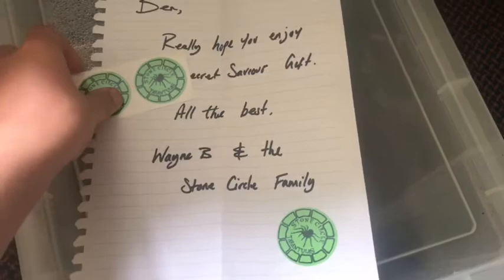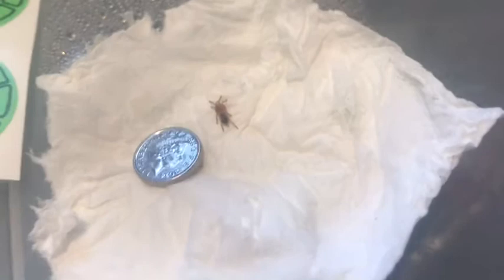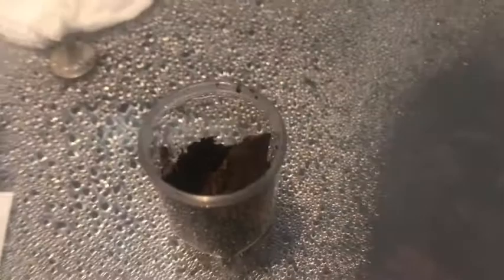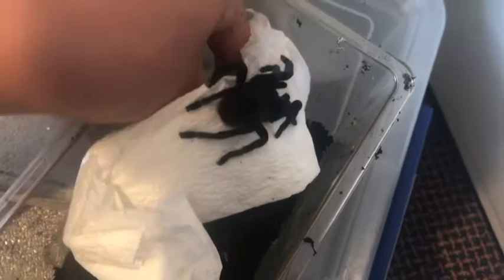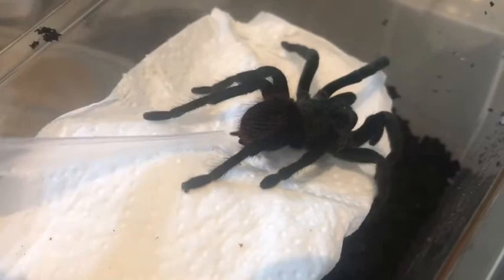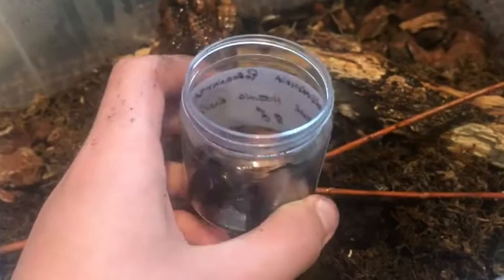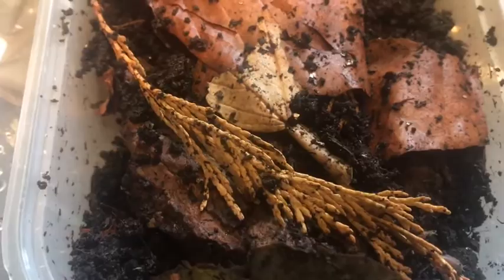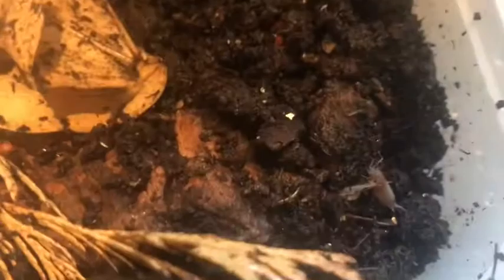Secret saviour new additions!!!!